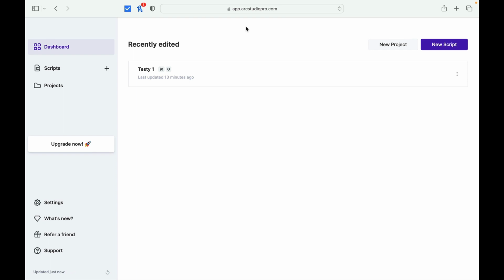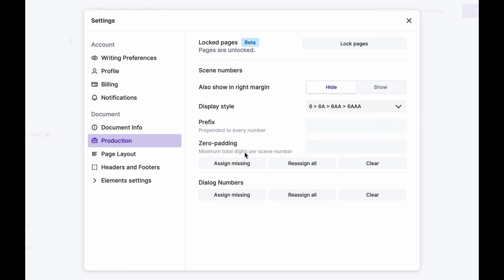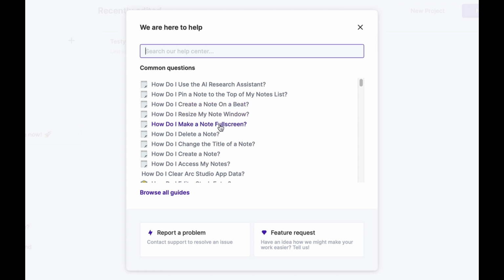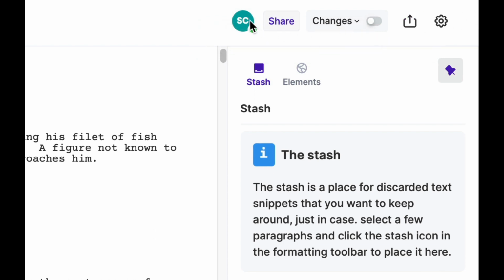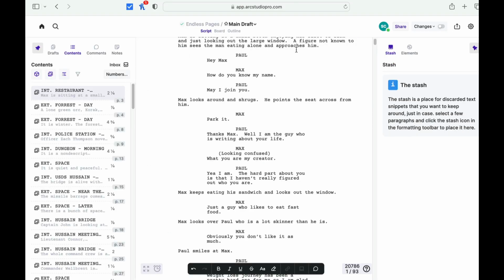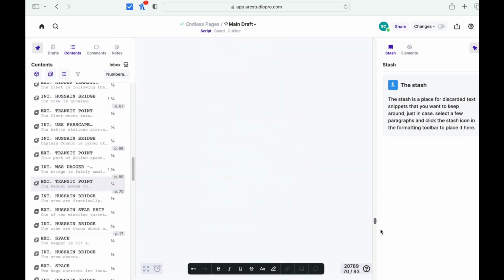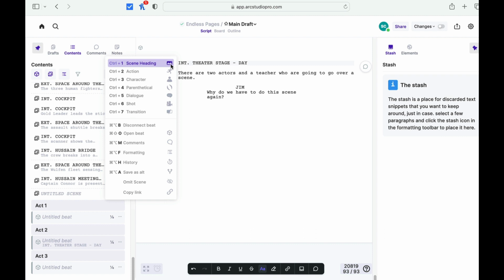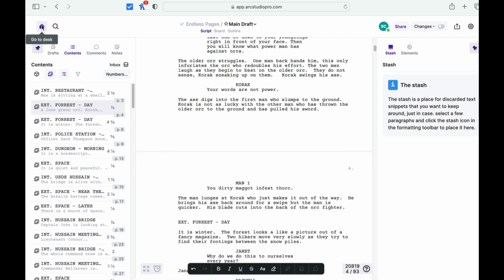Screenwriting Made Easy? Testing Arc Studio Pro's First Impressions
Today we are revisiting at Arc Studio Pro.  This is my reaction to looking at the UI and the powerful features  For reference I am including my previous video:

 Come along for the trip and see if this software would work for your work flow?  Time stamps in video for better viewing experience.

If you were wondering how to support the channel here is one way, I set up an account on buy me a coffee...or in my case since I love pizza, buy me a pizza slice.  Thank you for generosity!

My equipment:
Blue Yeti Microphone:

Sony FDRAX53 Camcorder:

Time Stamps:
00:00 -00:55 - Intro
00:56 - 1:41 - General Dashboard
01:42 - 06:13  - Settings
06:14 - 08:33 -  What's New
08:34 - 10:42 - Support + a mini Rant on Final Draft
10:43 - 11:20  - Projects
11:21 -  13:18  - Scripts (Includes importing a script from Final draft)
13:19 -  18:11  - Script right panel (Stash, settings and elements)
18:12 -  26:29   -Script Middle Column ( Word Processing functions, functionality, Beat Board, Outline)
26:30 - 27:02   -Script Middle (Short cuts Menu)
27:03 - 28:21 -Script Middle (Notes)
28:22 - 29:51  - Script Left Panel (Draft, Content, Notes)
29:52 - 30:12 -  Focus Mode and how to toggle on Dark and Light mode
30:13 - 31:07 - Search in the script function and seeing the length of scenes
31:08 - 31:36 - Outro